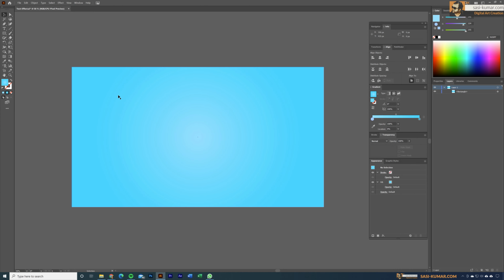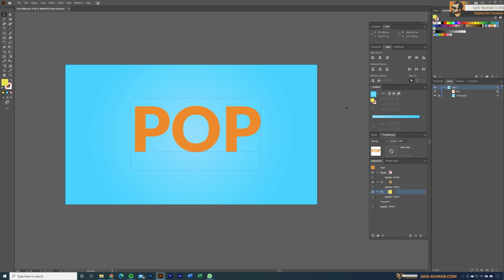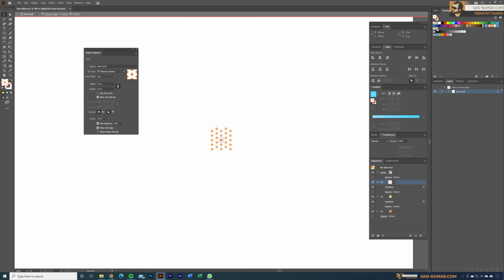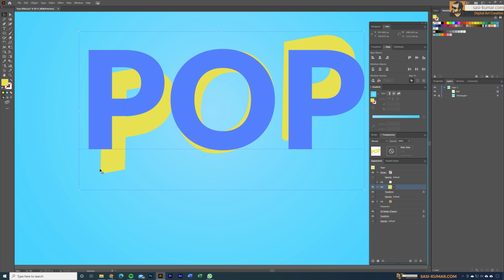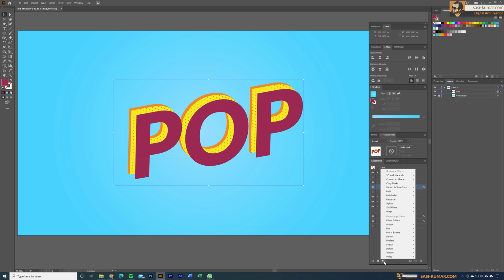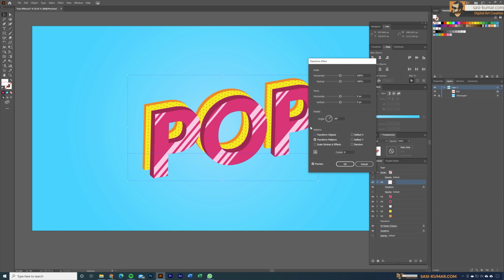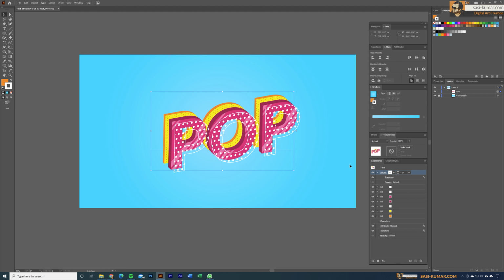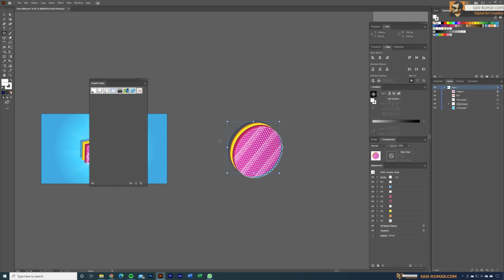How to Create a Cool 3D Isometric Text Effect in Adobe Illustrator | Tutorial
Hi Guys! In this step by step tutorial I explain to you guys how to create this cool 3D perspective text effect in adobe illustrator. For this effect I have used the appearance palette in adobe illustrator. With multiple Fil colors ,strokes and applying transform & 3D effects we can achieve this final look. In addition I have also created some patterns and used them as pattern fill as well.

If you are a beginner in adobe illustrator you will get a good idea about the appearance palette and transform effect. You will also learn how to make patterns and how to save your style as a graphic style as well as reuse them in other artworks.